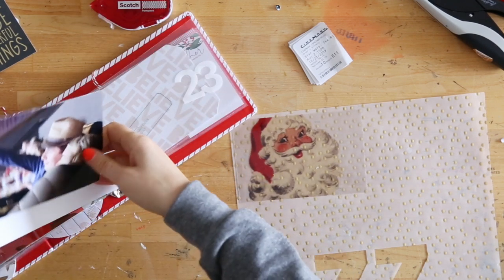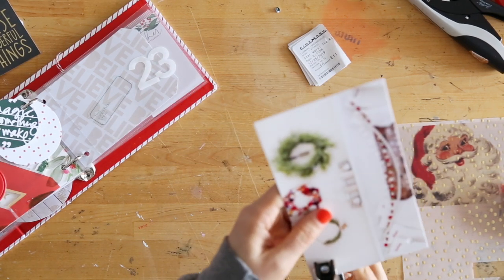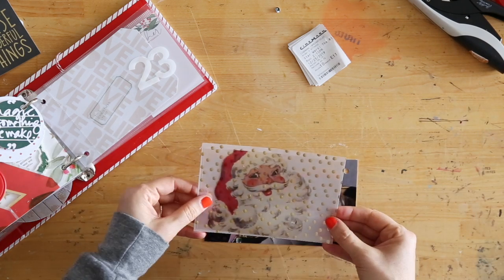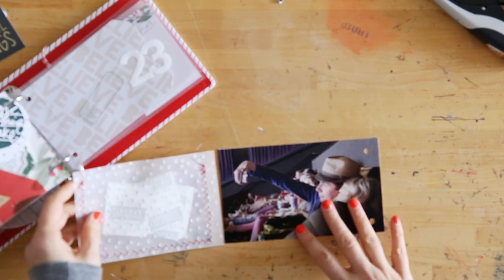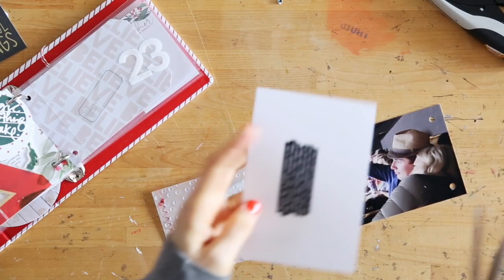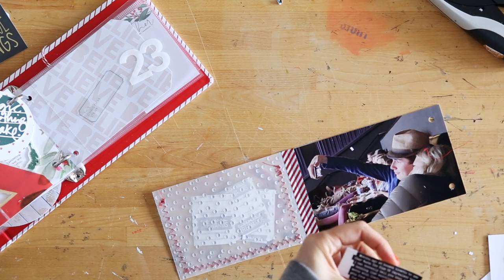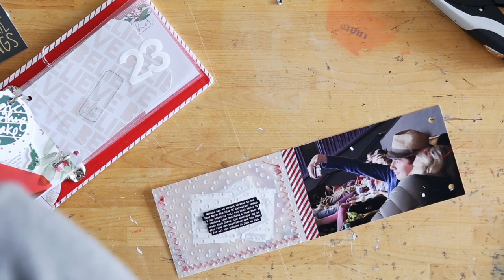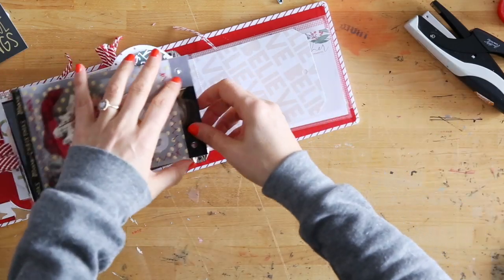December Daily® 2019 | Story Twenty Three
SUPPLIES
- Power Punch
- Washi Tape (regular + thin)
- Sewing Machine